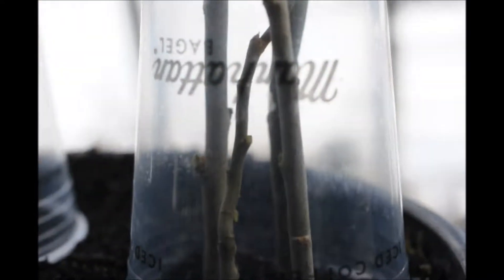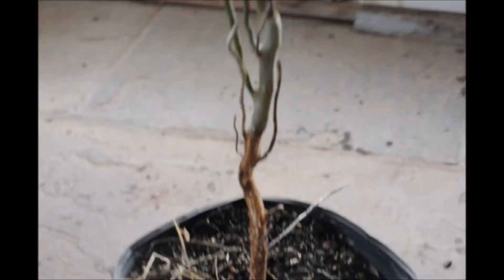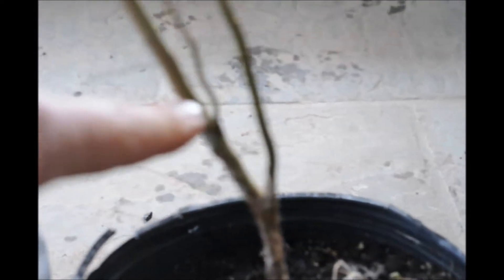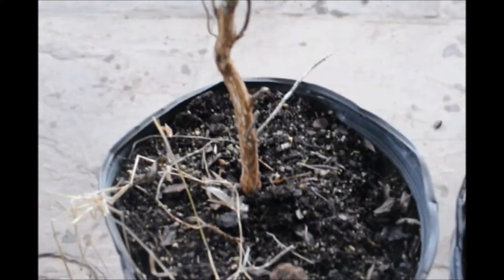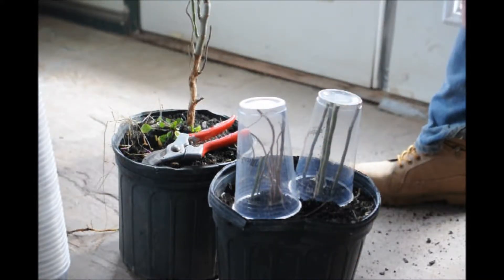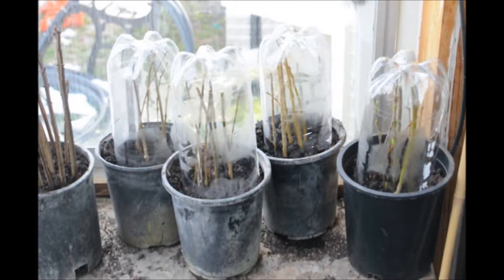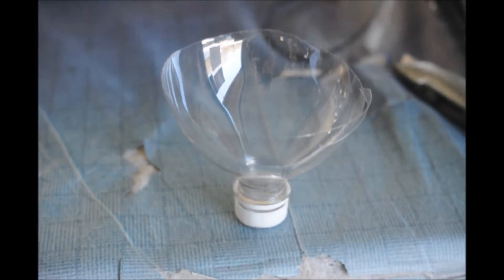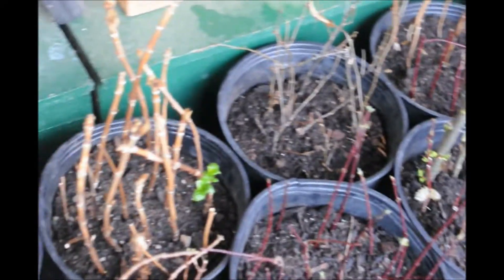Theses are Our Best Cheap Money Saving Tips in growing Trees